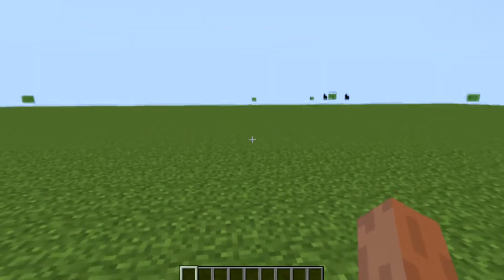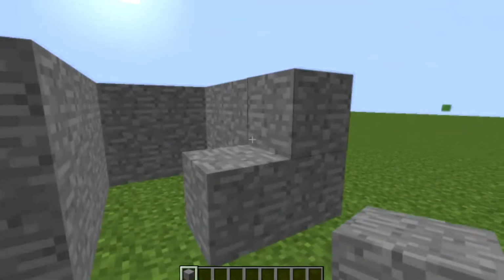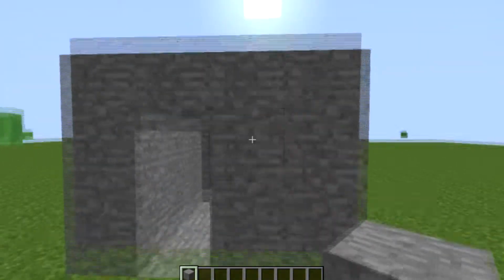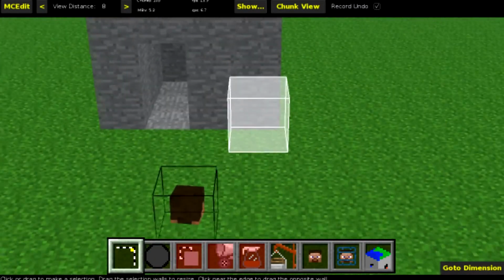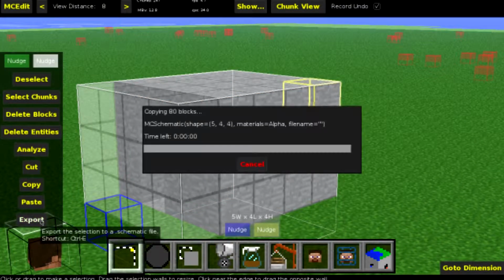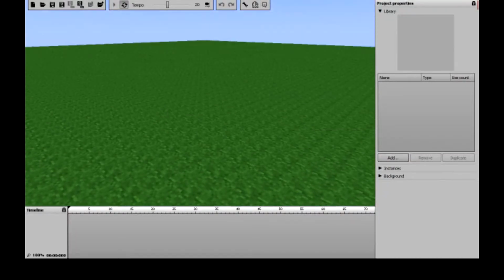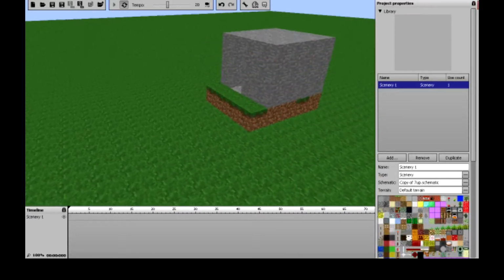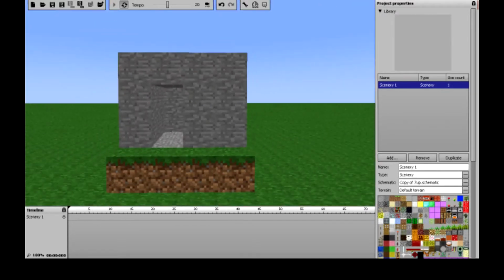Mine-imator Ep2 - How to import your own buildings into mine-imator +(new mic)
This tutorial shows you how to import your own buildings into mine-imator .